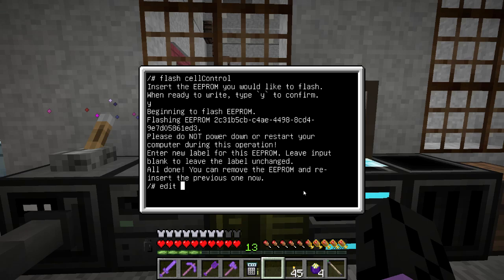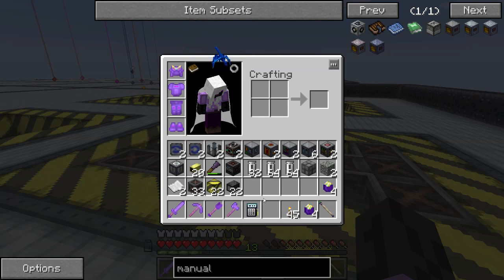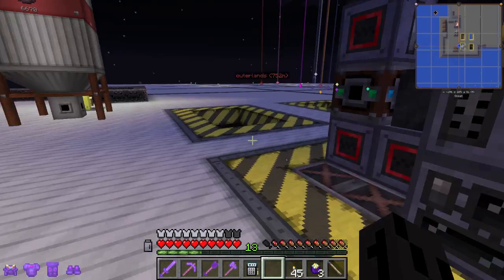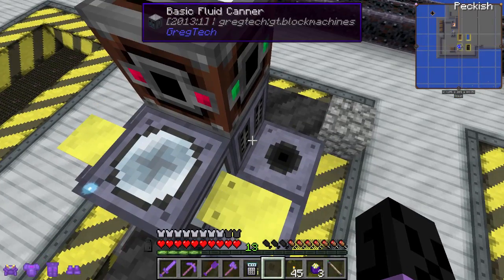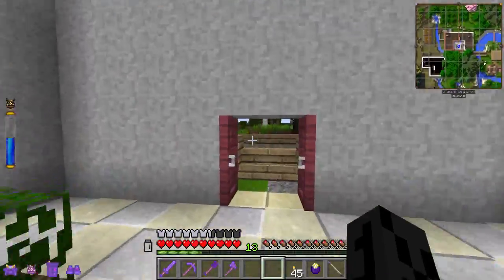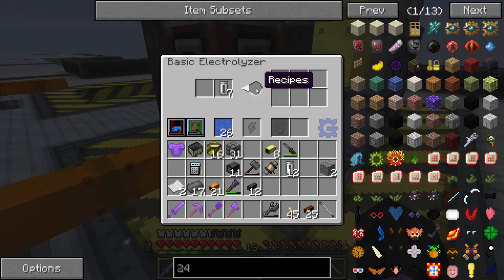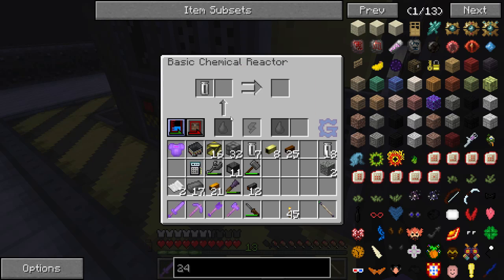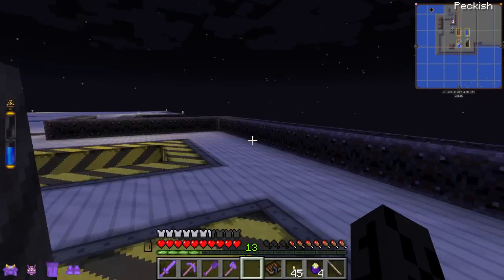Server Letsplay TTFTCUTS edition Episode 14: Break Down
here I play on a GRAEGified modpack designed by the illustrious TTFTCUTS

Thank you all for the support, much love!